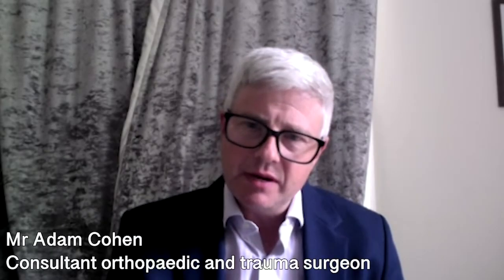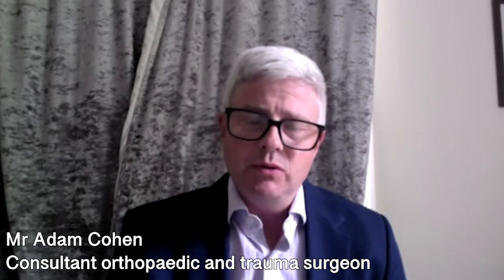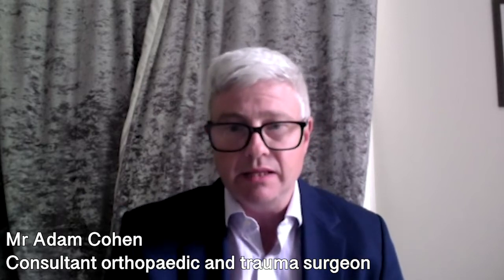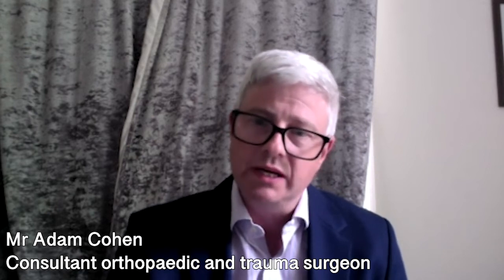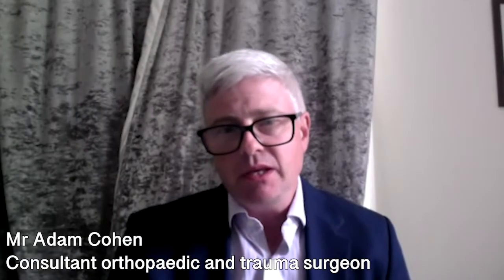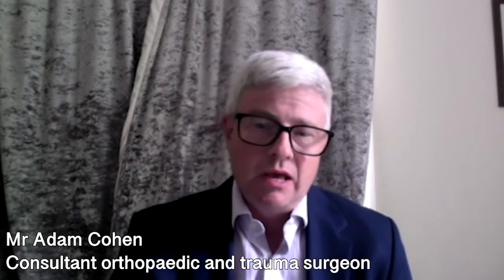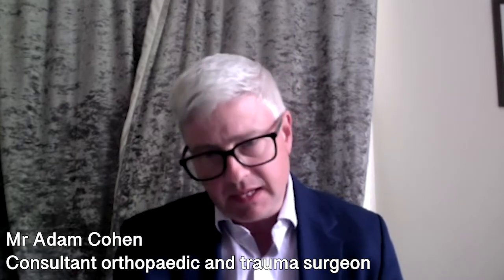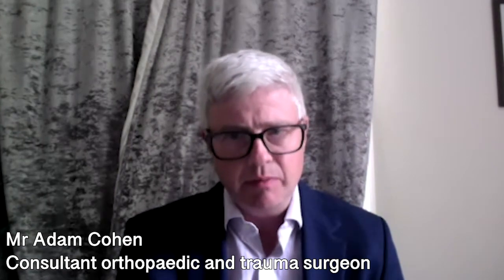What to expect form anterior hip replacement - Online interview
Hip replacements are a common procedure performed to improve the functionality of a damaged hip joint. There are various surgical procedures that are used to achieve this, one of them being the anterior hip replacement. In this interview, esteemed consultant orthopaedic and trauma surgeon Mr Adam Cohen, based in Norwich and Great Yarmouth, offers his expertise on the procedure. Mr Cohen explains how this procure is different from a traditional hip replacement. Mr Cohen outlines the advantages and disadvantages, who the ideal candidate is, and what to expect following the procedure during recovery.

00:00 How does the anterior hip replacement procedure differ from traditional surgery?
01:01 What are the advantages of an anterior hip replacement?
02:25 Are there any disadvantages?
03:12 Is an anterior hip replacement suitable for everyone?
04:03 What is the recovery period like after an anterior hip replacement?